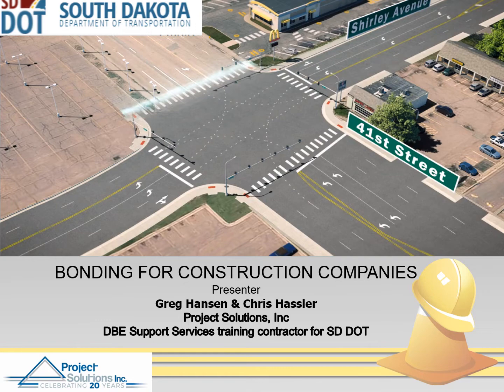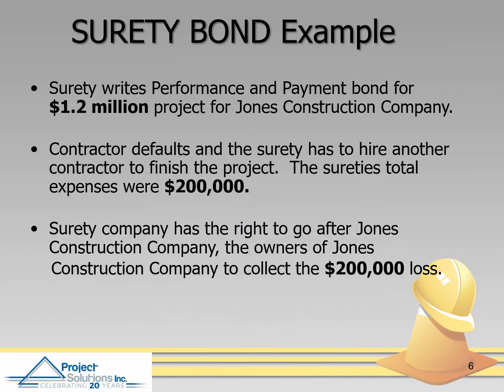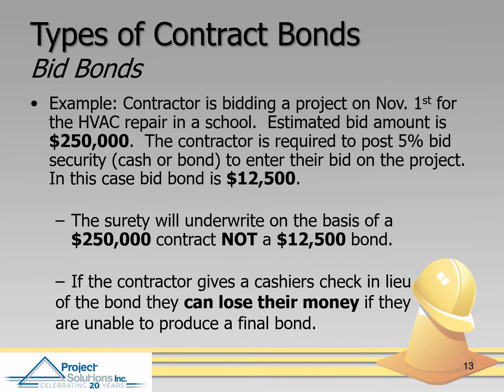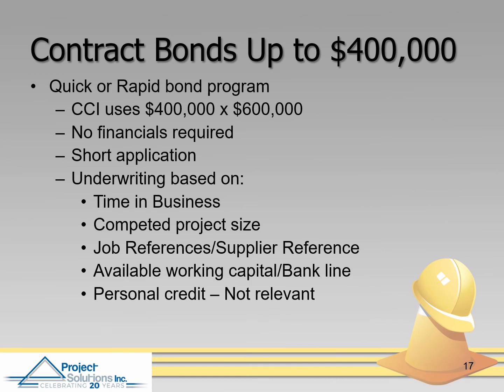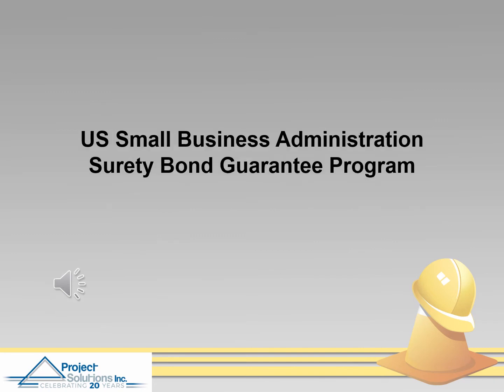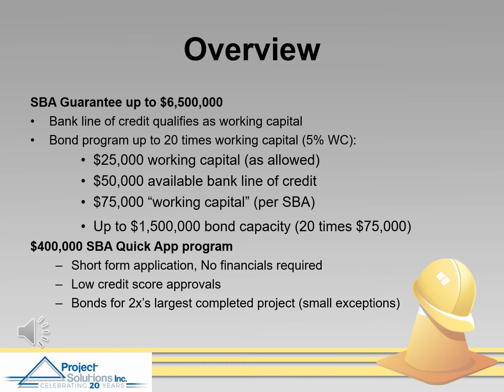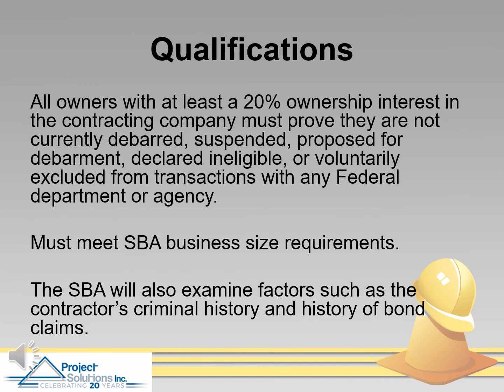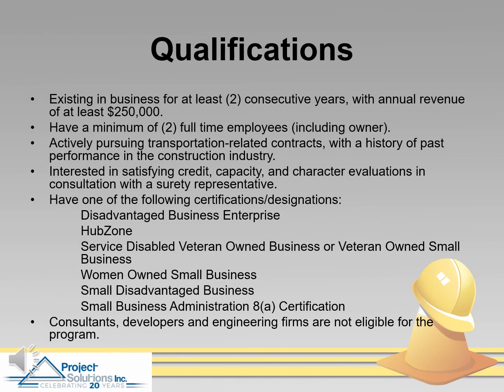Bonding for Contractors 2022